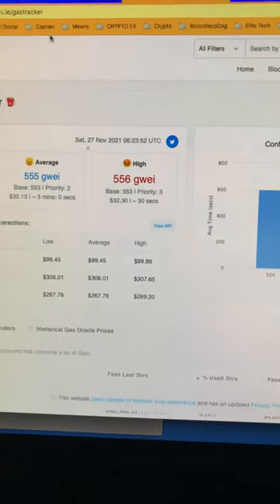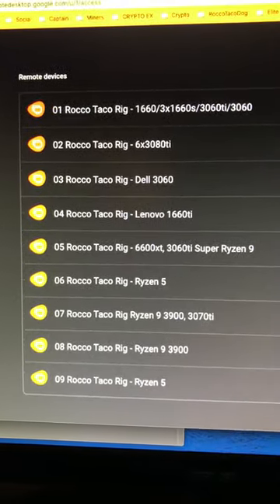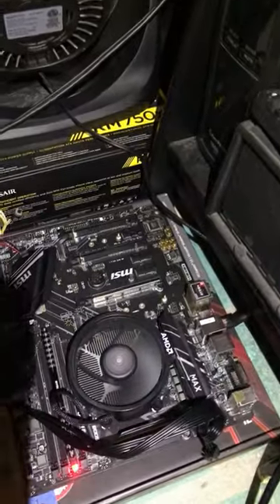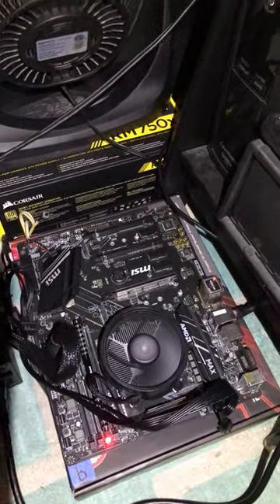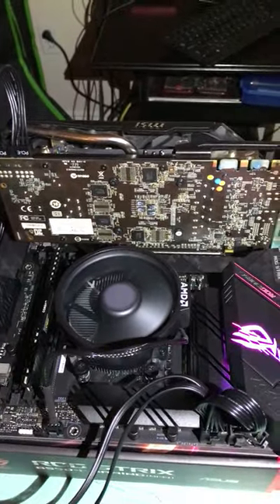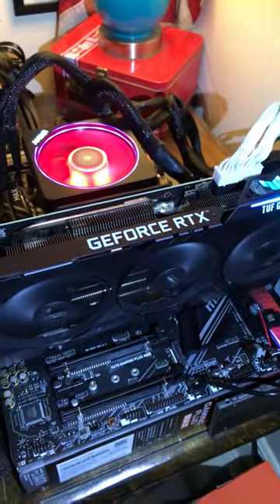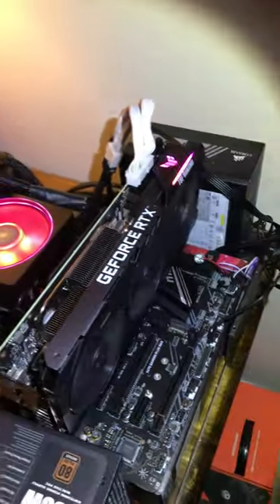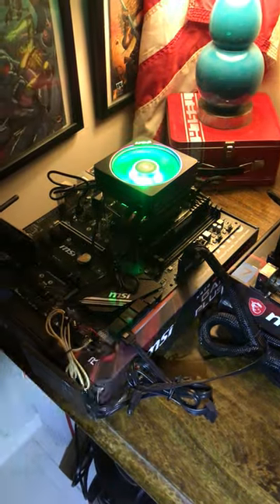Added a New Rig to the Crypto Farm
As I wait on CPU prices to come down and GPUs to become available. I am adding what I can to the farm. I have some Ryzen 5 CPUs mining Raptoreum. The farm still grows but I need some GPUs and more powerful Ryen 9 3900x.

✅  Laptop Mining
📌 Lenovo Legion 5 1660 Ti GPU